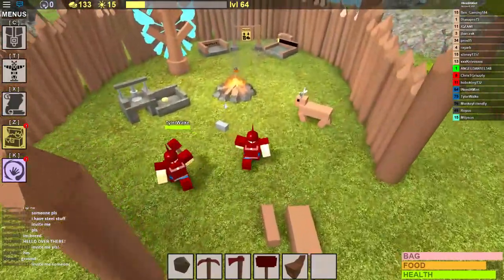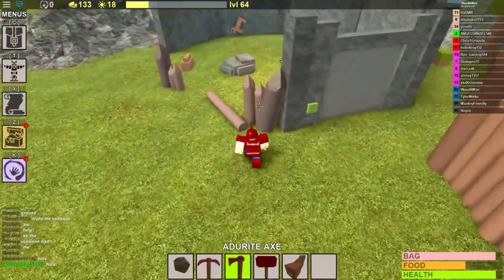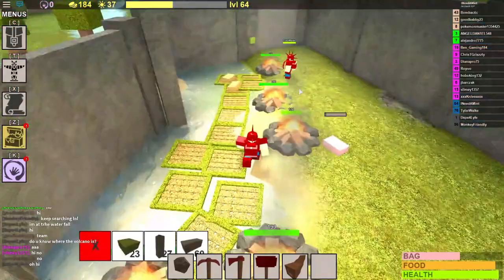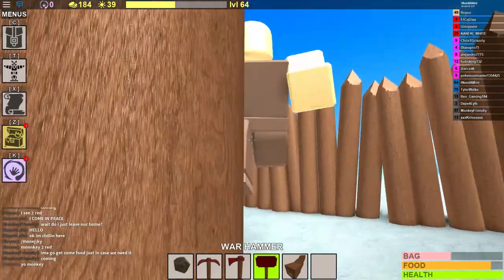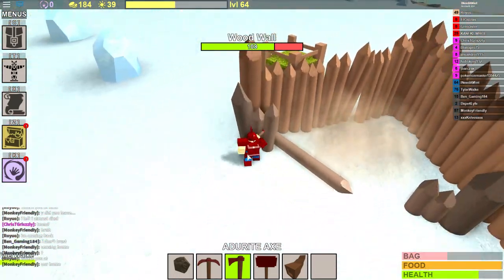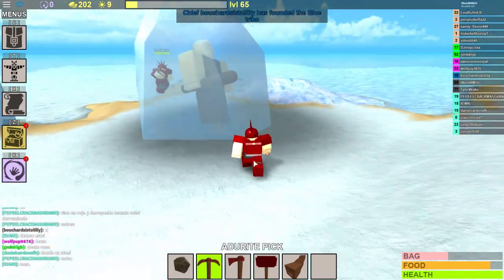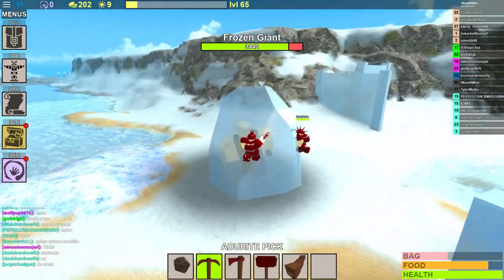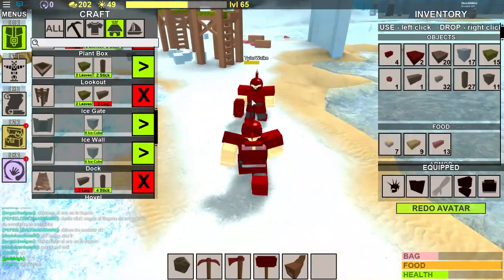SPIRIT KEY?! | ROBLOX: Booga Booga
Today Robby and I play Booga Booga and show you how to get the secret Spirit Key!

Any music that is used in my videos, are usually provided by any of these 3 channels/producers:

--MY SETUP--
PC Specs - (Updated as I get new parts)
(Includes my mic, keyboard, and mouse)
Software:
Secondary Recorder: Elgato HD60 Pro
Audio Workstation: Reaper
Editing: Movie Studio 13 Platinum and Sony Vegas 14 Pro